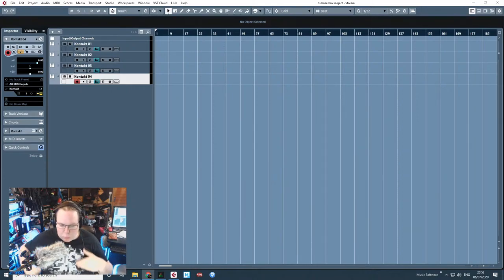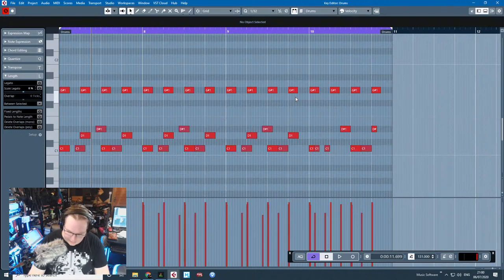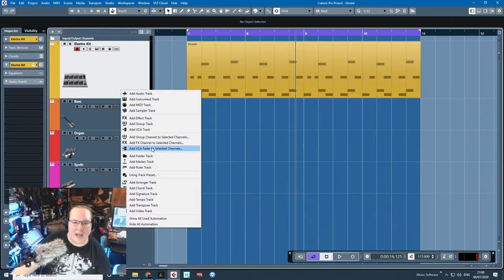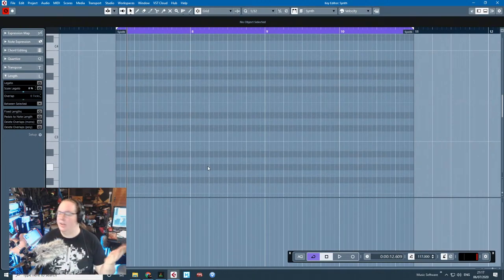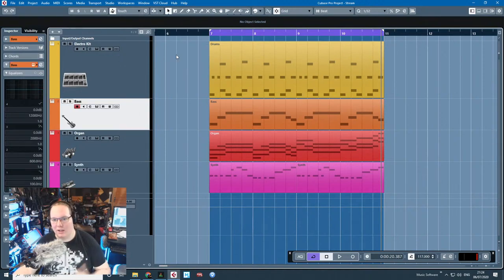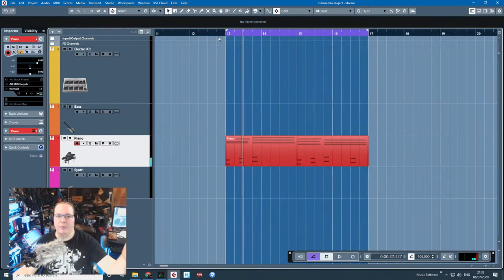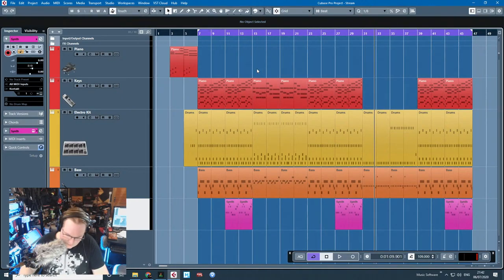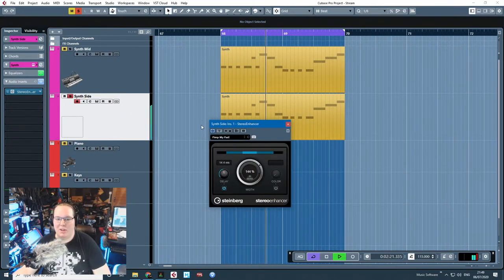13 Cubase Production Tips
A collection of sound design, production workflow and music composition tips using Cubase.
We don't need no overarching theme.

Streamed on July 6th 2020 to Twitch, Periscope, YouTube, Mixer (RIP) and Picarto.

I use Restream to broadcast to a few platforms at the same time.

 * LINKS *

* PODCASTS *

 - LTGuitarist Podcast - similar content to this channel, but in podcast form. Available on most platforms, here's a Spotify link:

- Conversation Hat Podcast - comedy show for geeks, artists and terrible people. Tangential. Here's a Spotify link:

* ORIGINAL MUSIC *